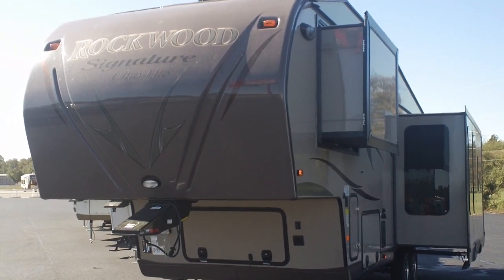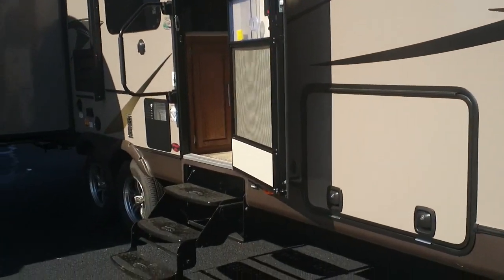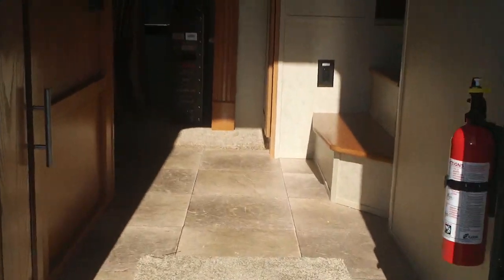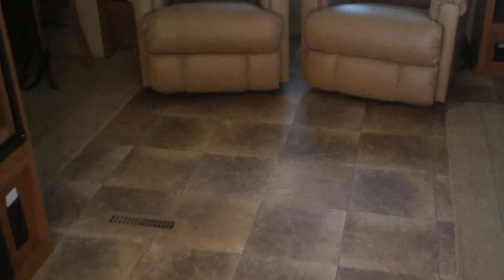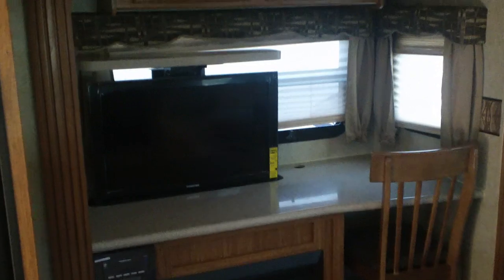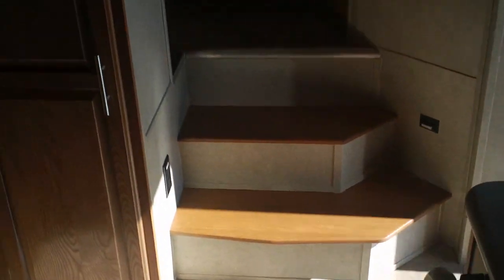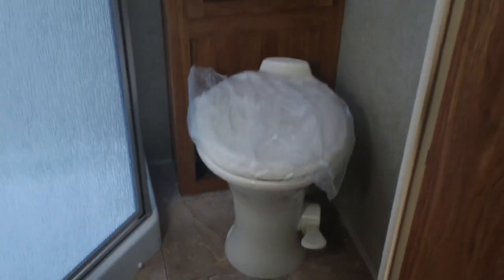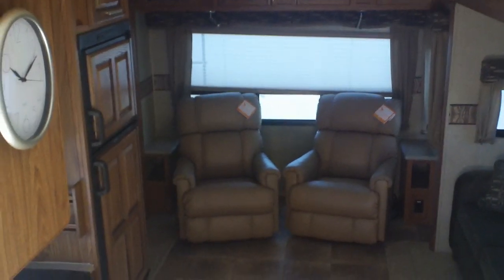2013 Rockwood 8288 | Mid America RV | Oklahoma RV Dealer | Claremore | Tulsa | Grove | Grand Lake